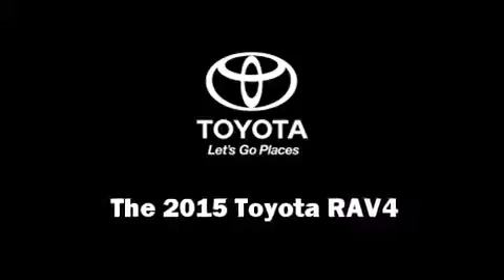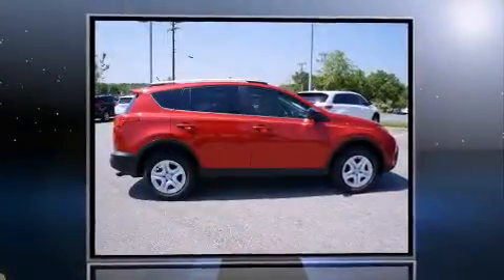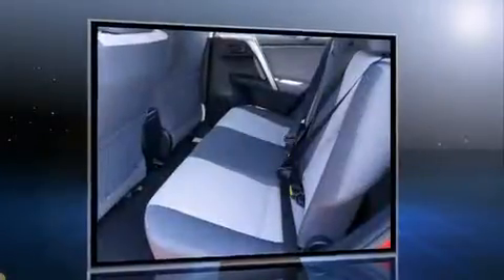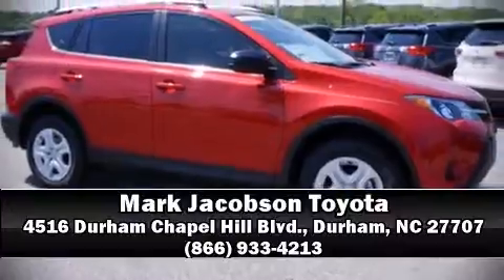2015 Toyota RAV4 LE in Durham, NC 27707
4516 Durham Chapel Hill Blvd.

Step into the 2015 Toyota RAV4. Smooth gearshifts are achieved thanks to the 2.5 liter 4 cylinder engine, and for added security, dynamic Stability Control supplements the drivetrain. Top features include air conditioning, a tachometer, a trip computer, power windows, remote keyless entry, cruise control, an overhead console, and 1-touch window functionality. Premium sound drives 6 speakers, providing you and your passengers a sensational audio experience. Side curtain airbags deploy in extreme circumstances, shielding you and your passengers from collision forces. We have a skilled and knowledgeable sales staff with many years of experience satisfying our customers needs. We'd be happy to answer any questions that you may have. Please don't hesitate to give us a call.